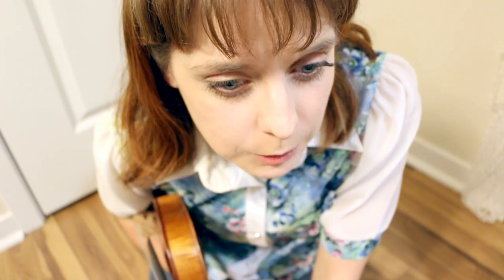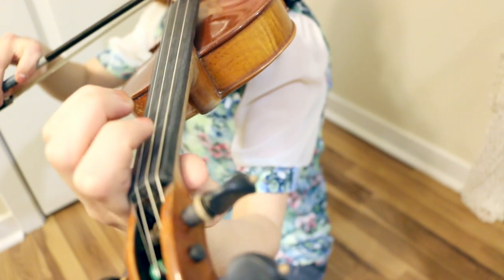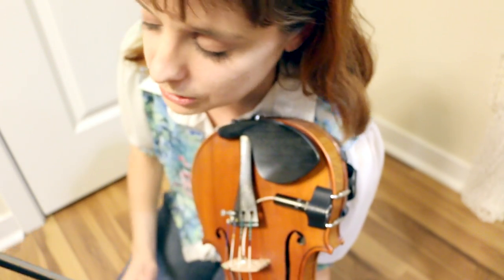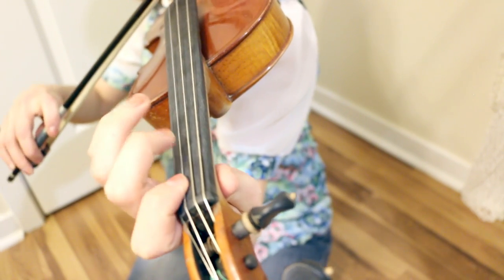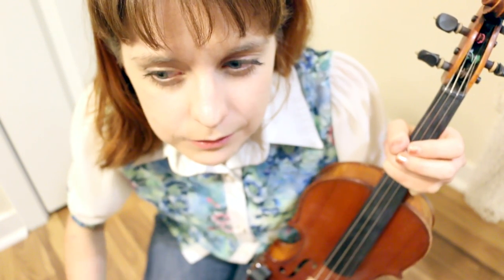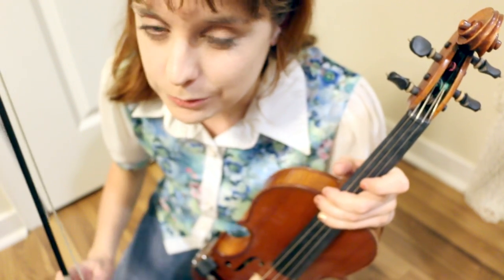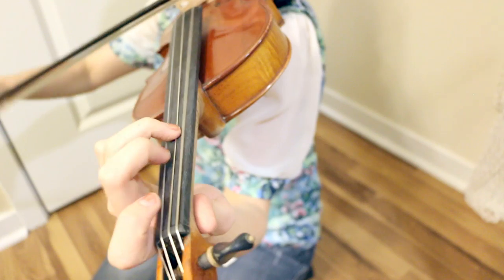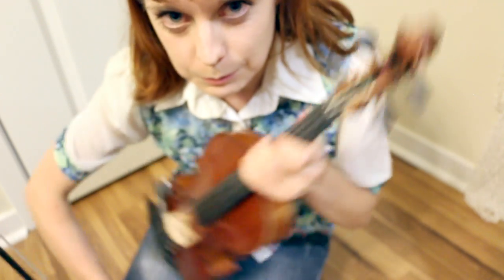Catharsis - Fiddle Tutorial!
Several months ago I was asked if I could make a tutorial for Catharsis by Amy Cann, so here it is!  This is a really popular fiddle tune in the United States, and it's really fun to play!  I hope this helps you learn the song on the violin! =)

Quick Links:
Demonstration:  2:09
A Part:  3:25
A Part Ornaments:  8:44
A Part Run-Through:  10:40
B Part:  12:14
B Part Simplified Pattern:  13:02
B Part All Notes:  15:35
B Part Run-Through:  22:04
Tempo 1:  24:25
Tempo 2:  27:51
Tempo 3:  30:17
Tempo 4:  31:52

This tutorial goes over the basic tune for Catharsis.  I've been receiving a lot of comments asking about how to increase the tempo.  Because one of the easiest ways to learn how to play faster is through repetition and gradually increasing the tempo, I've added additional tempo run-through versions at the end of the video. I hope you have fun learning the melody! =)

~Katy